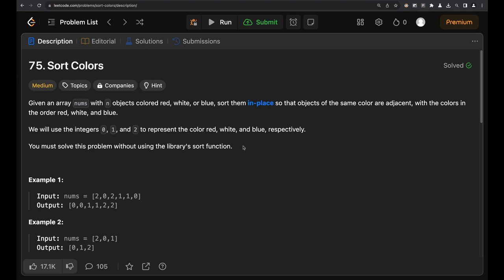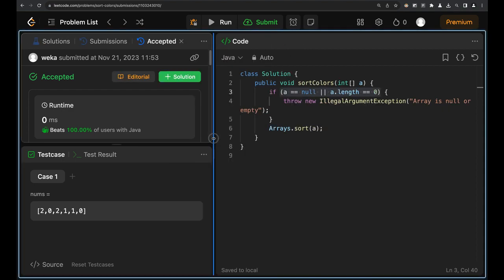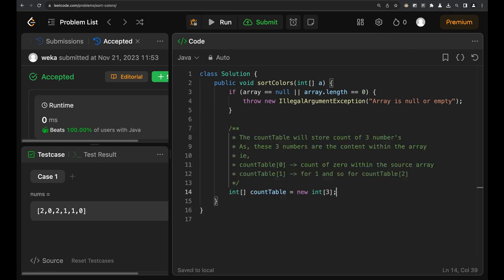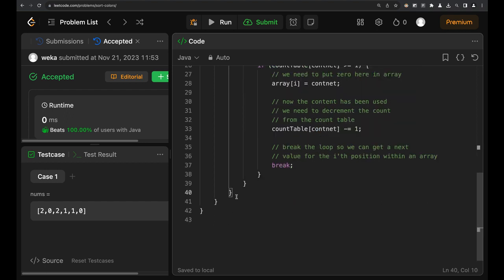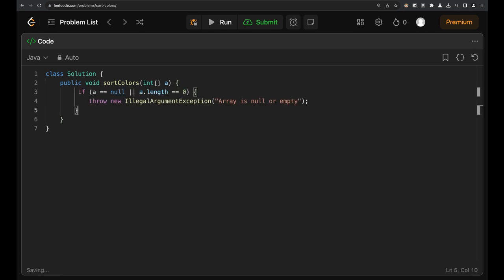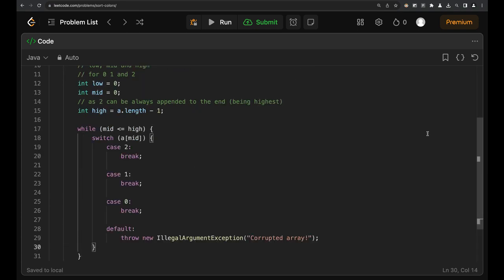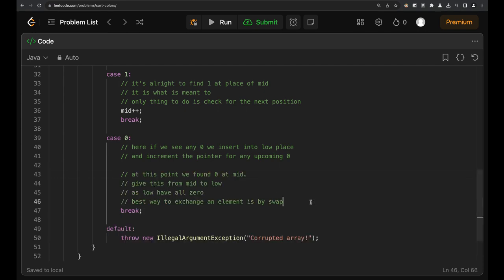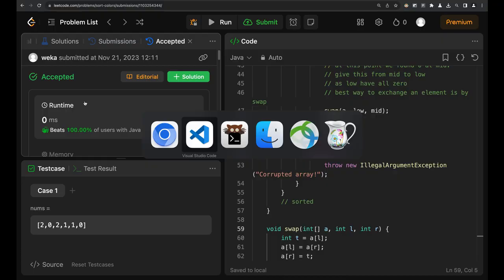Sort Arrays of 0s 1s and 2s | Sort Colors | Explained & Solved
This video explains how to sort an array having 3 elements which are 0, 1 and 2. This video shows 3 different techniques which are the brute-force sorting method, hashing method and the three-pointer technique.